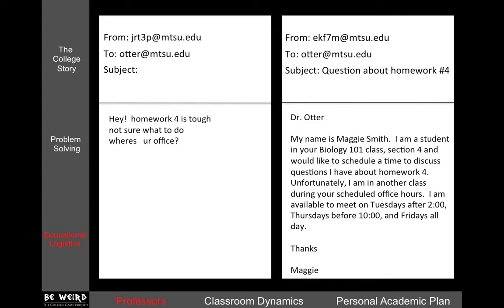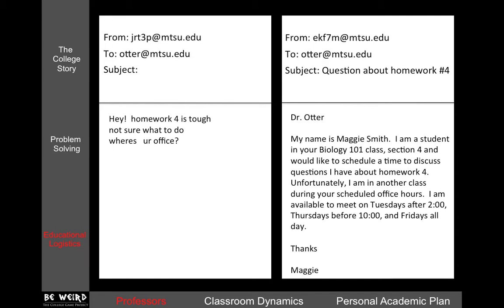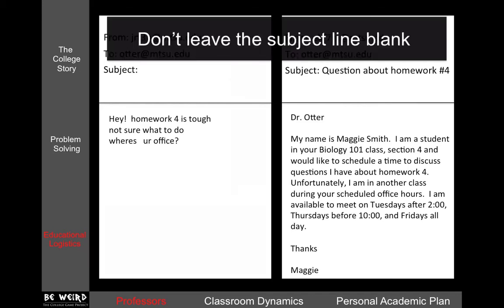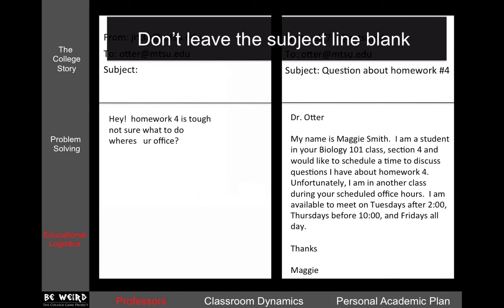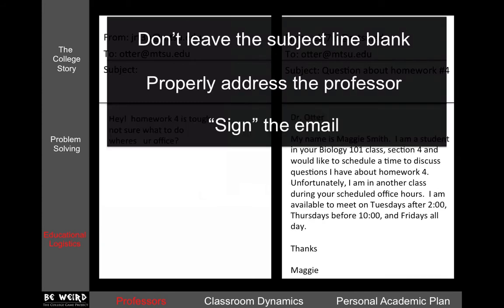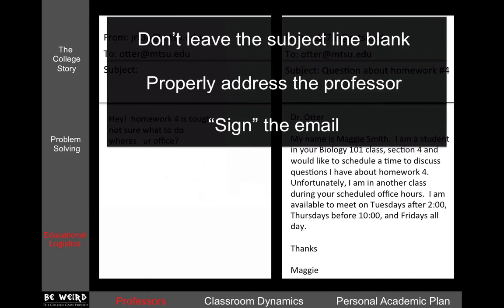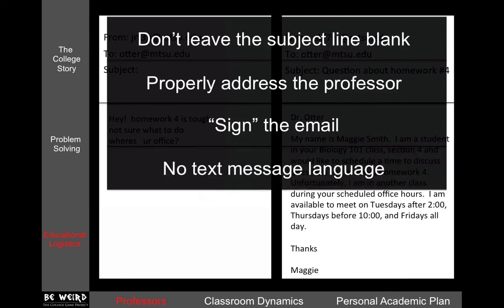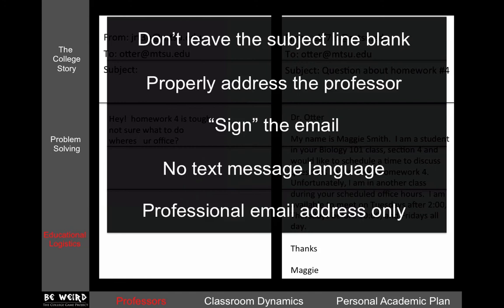Ed Log Professors